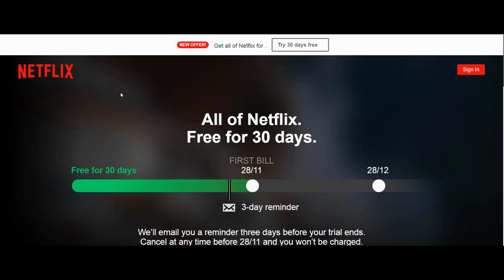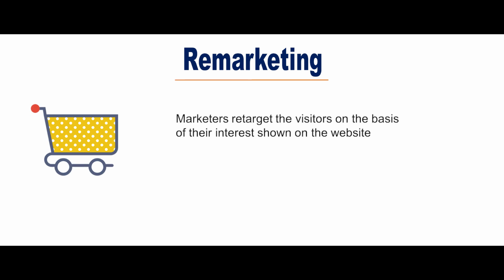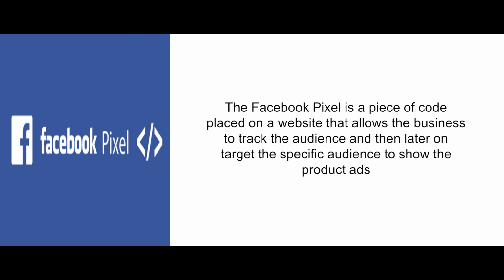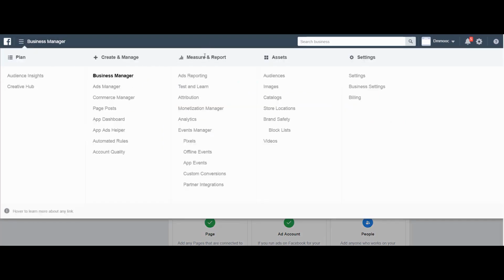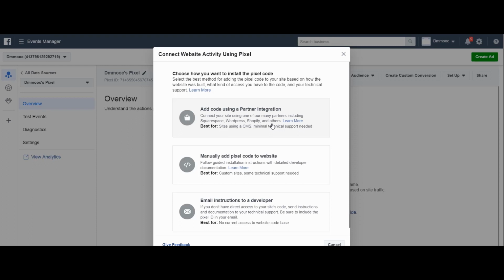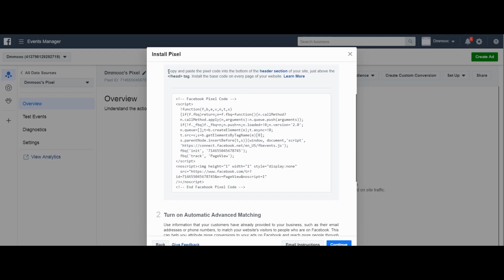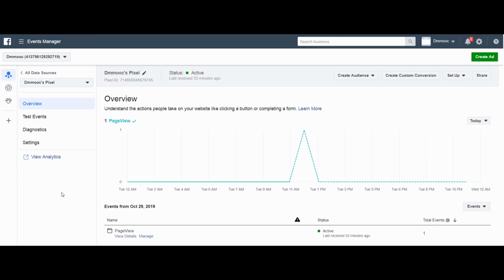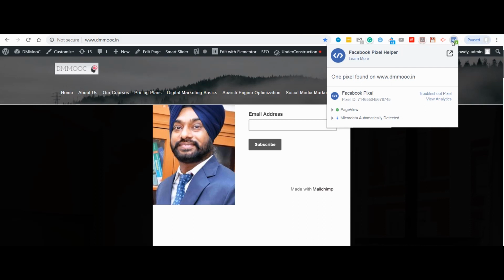Lecture - 123 Working with Facebook Pixel Part 1